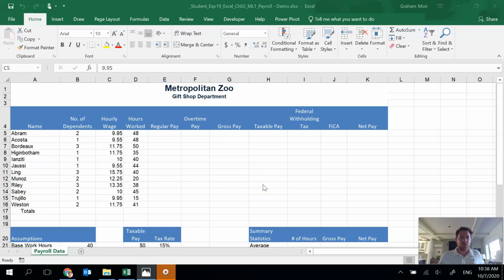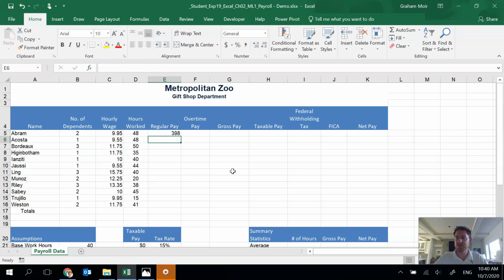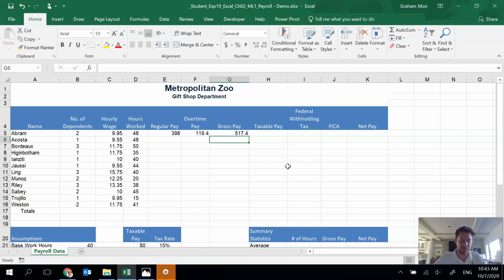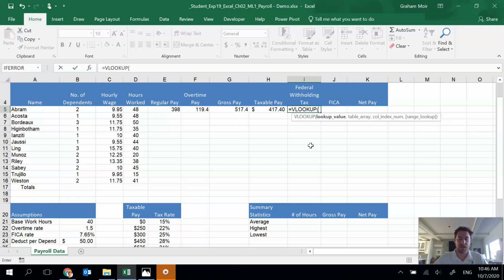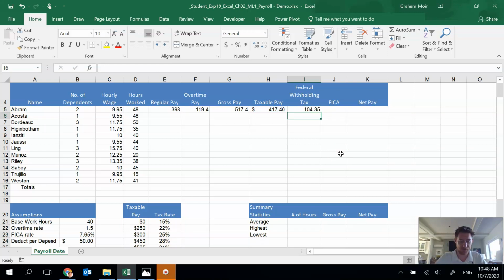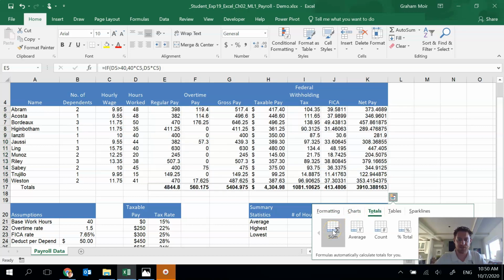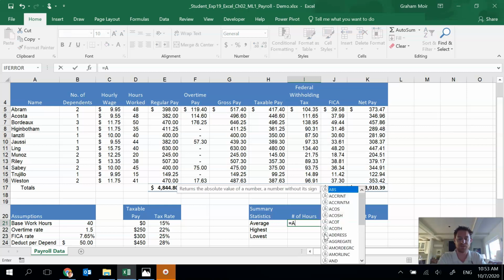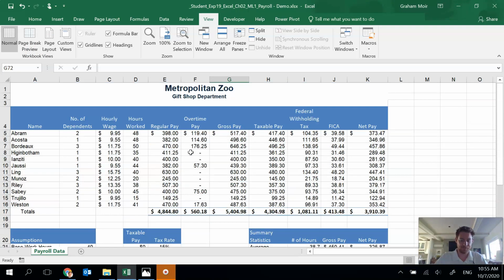Excel 2 Mid Level Exercise 1